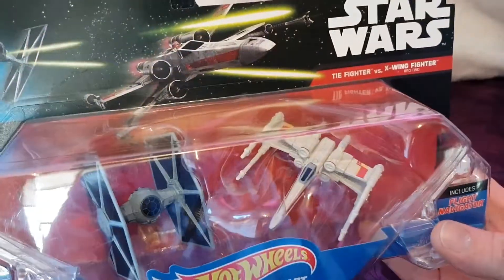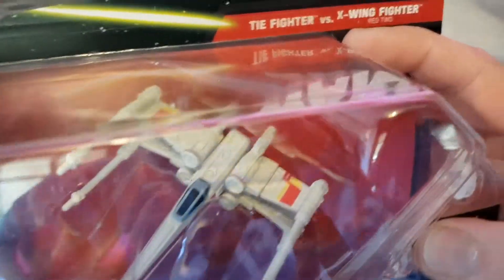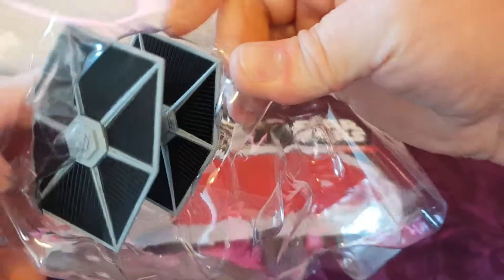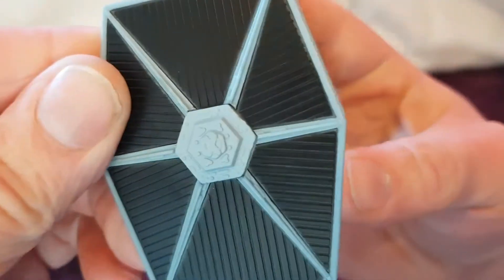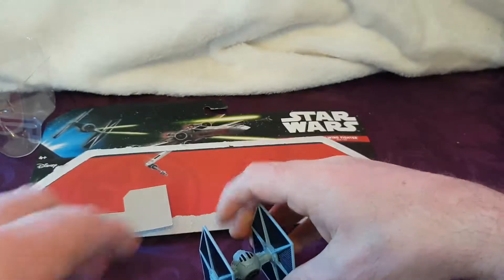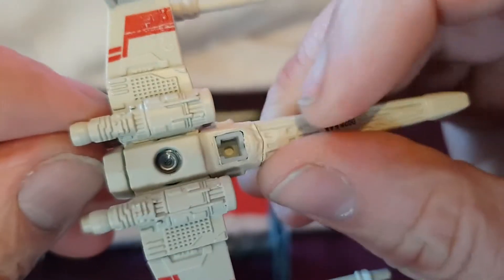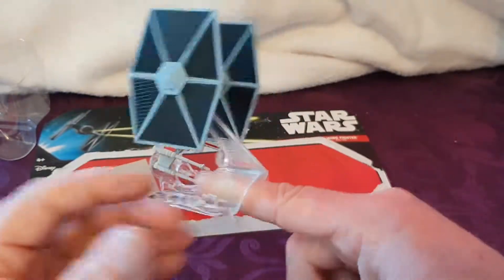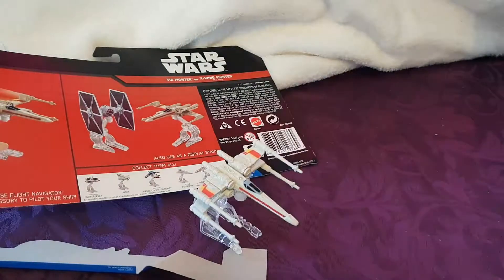STAR WARS TIE FIGHTER VS X WING HOTWHEELS